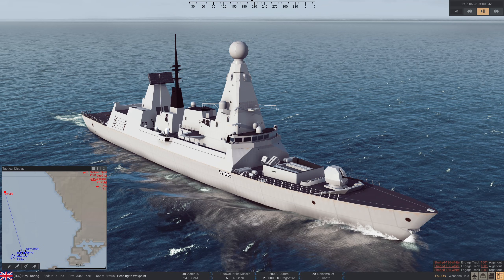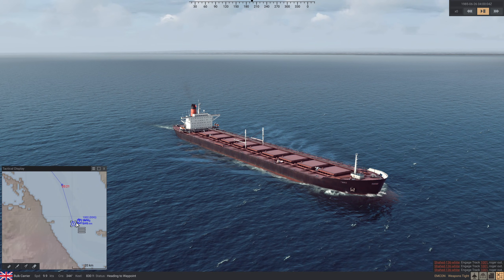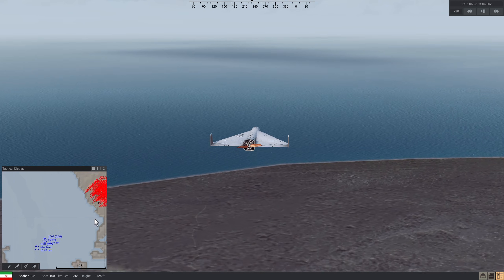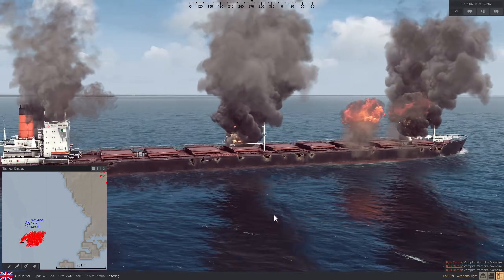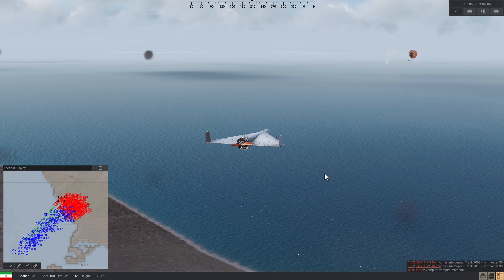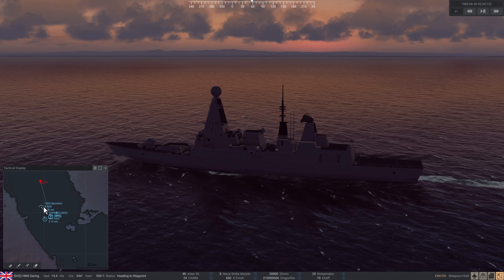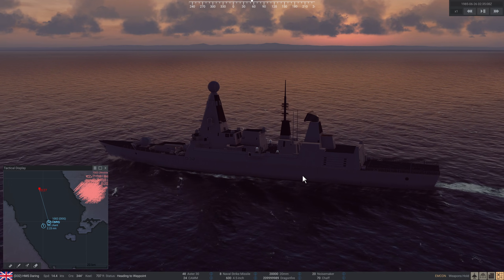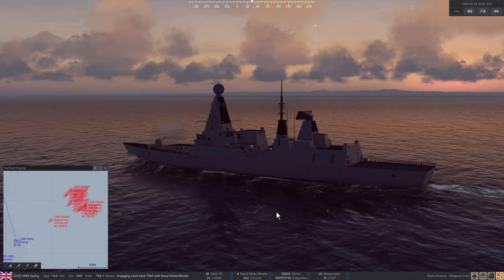How Effective Could UK's DragonFire Directed Energy Laser Be In Combat? (WarGames 305) | Sea Power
Today we look at a possible use case of the DragonFire laser weapon which is to be installed on the Royal Navy's Type 45 destroyer in 2027.

0:00 Intro
2:13 No Defence
4:39 Missile Defence
6:54 Dragonfire Defence